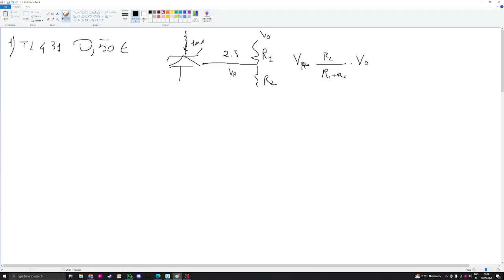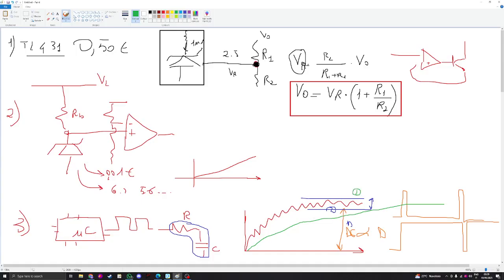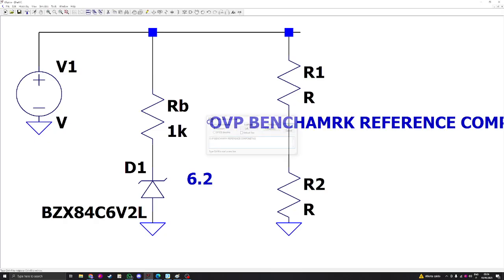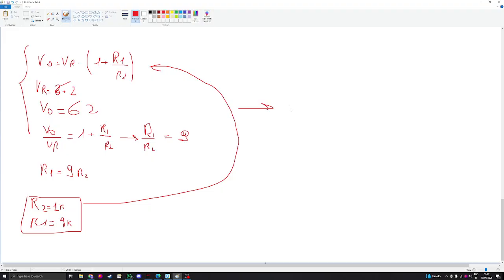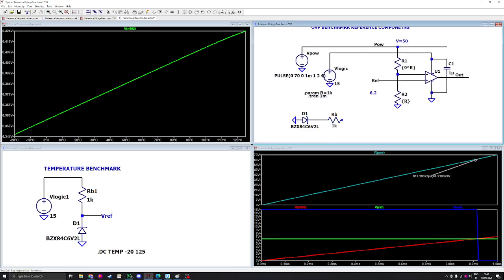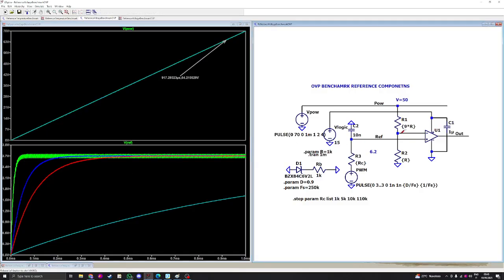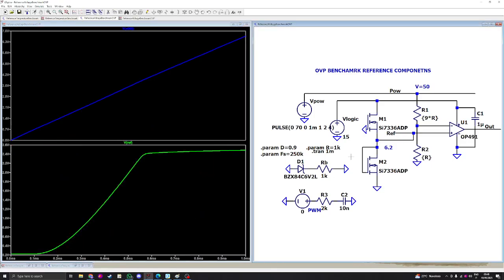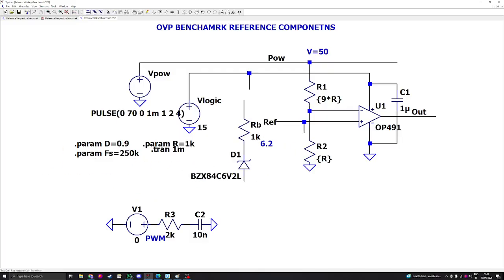LTSpice Different types of Voltage Reference and Applications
Voltage references with overvoltage protection example

Timestamps:
0:00 to 8:00 Theory
8:00 to 16:30 Zener Voltage Reference
16:30 to 23:00 uC PWM Variable Reference
23:00 to 28:00 Cascode Mosfet Voltage Reference

I will upload these files in my drives